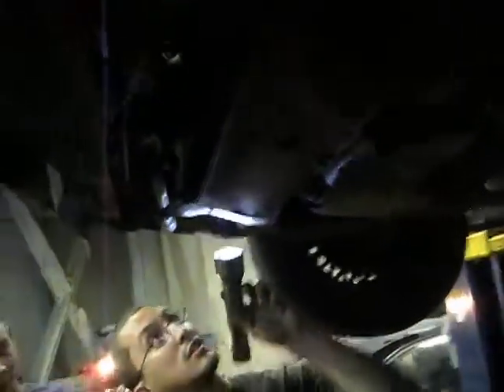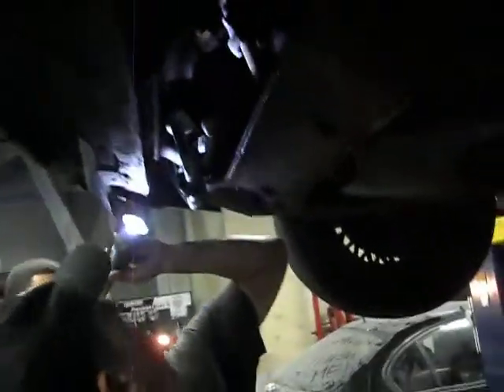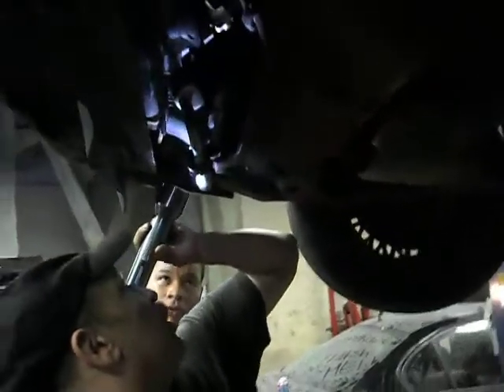Undercar Diagnosis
Before starting work, me, the teacher and the class are looking over the situation and damage that can be addressed according to the available parts. in this case: a engine mount.